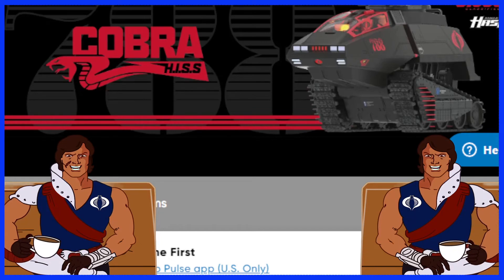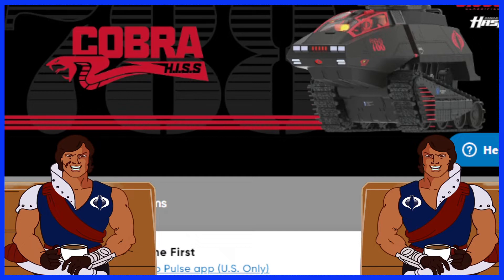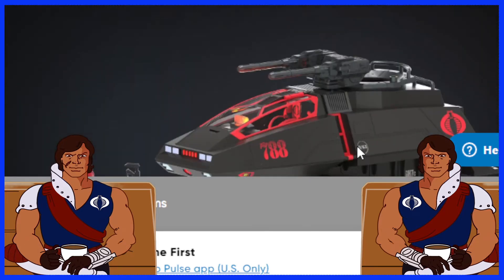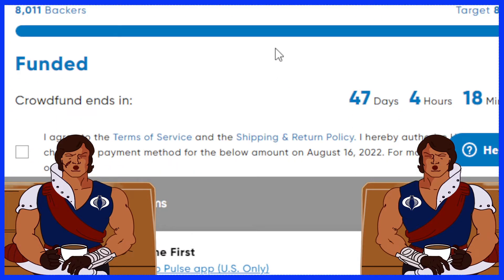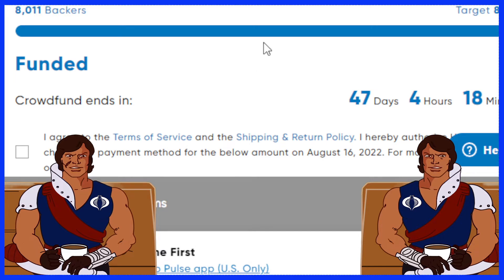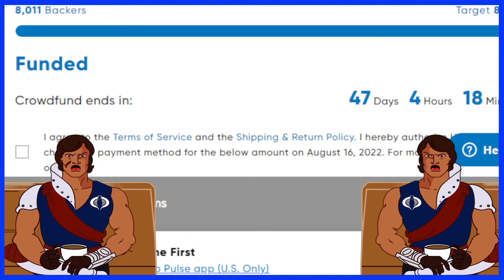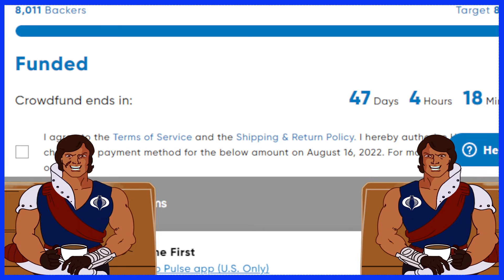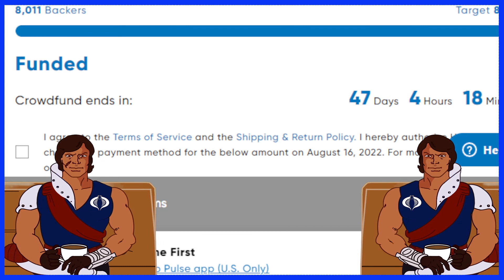G.I. Joe Classified Fan Stream Cobra H.I.S.S. Tank Funded !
Geek news  on G.I Joe Classified Cobra H.I.S.S Tank